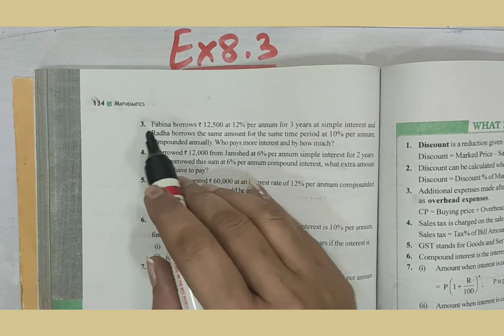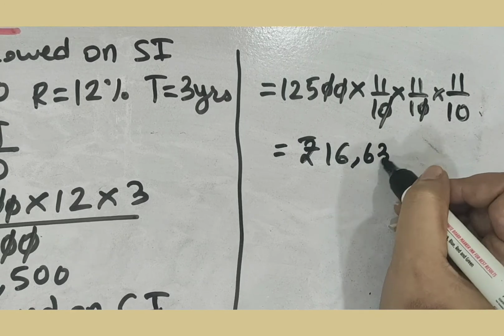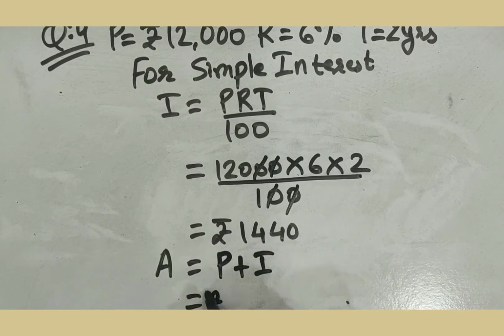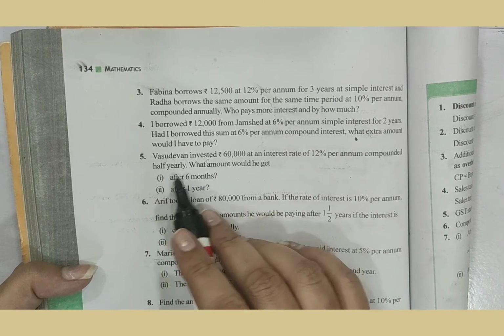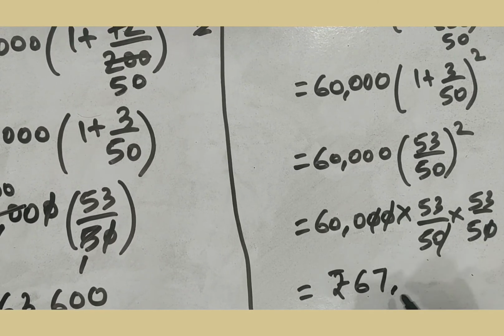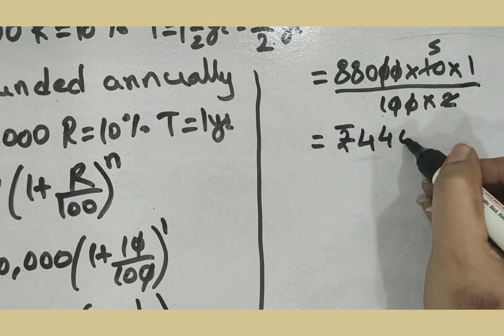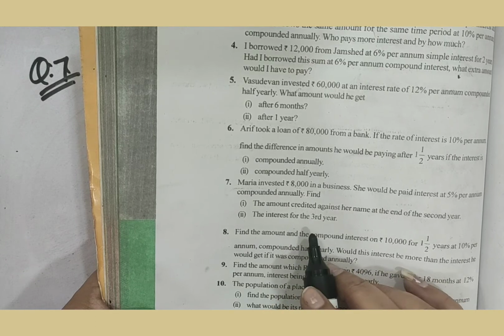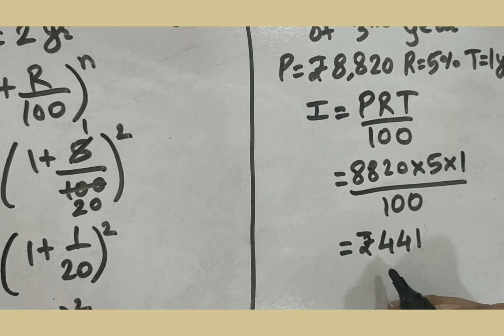Std 8 Maths L- 8 Comparing Quantities Ex- 8.3 ( Q:3 to Q:7)